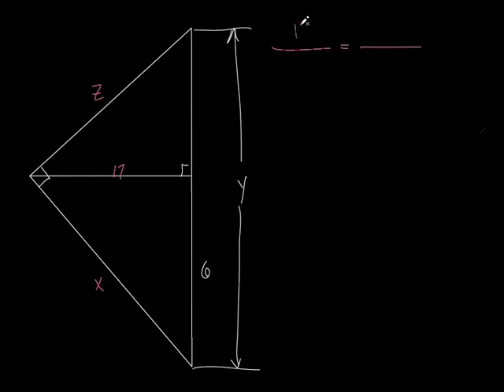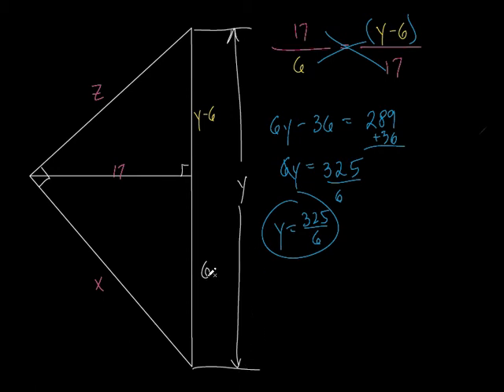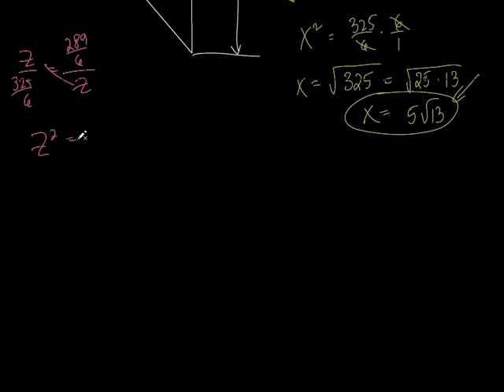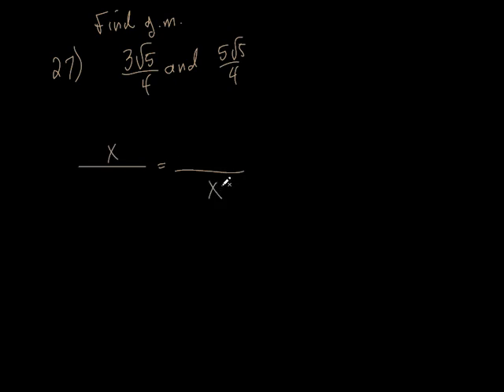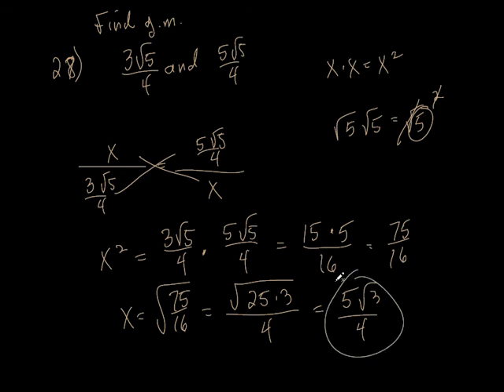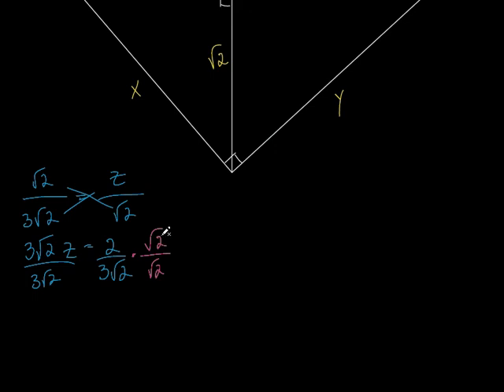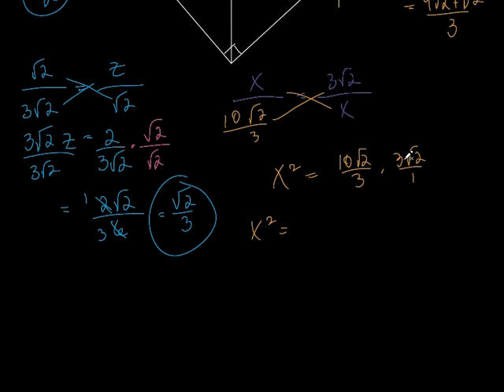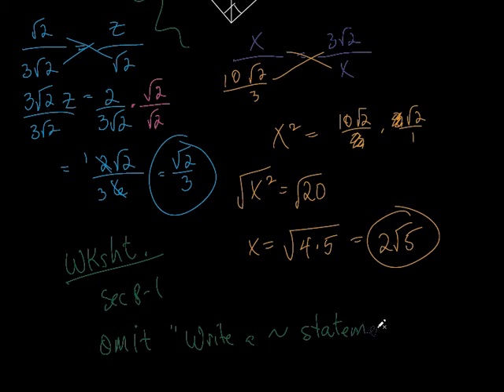1 Sec 8 1 Geometric Mean Review